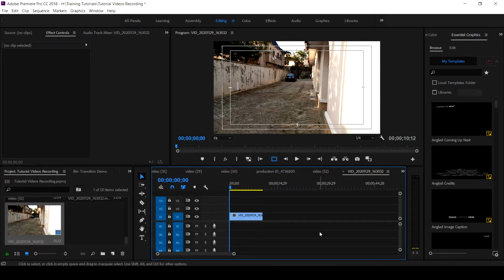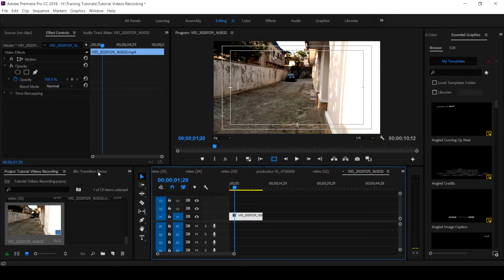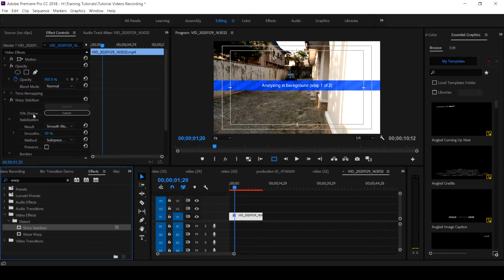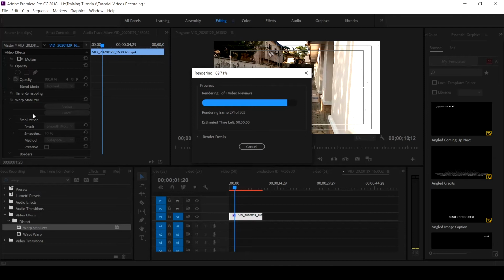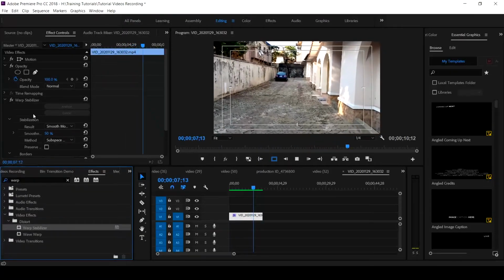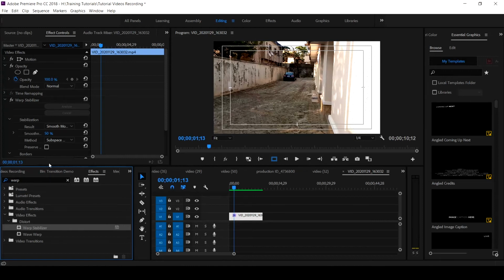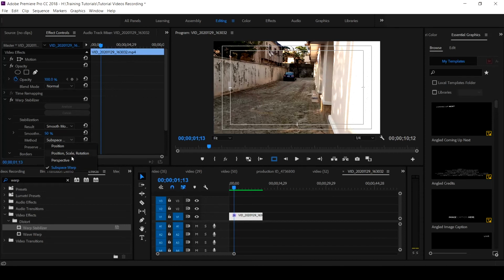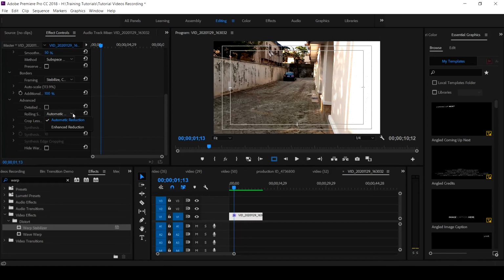ADOBE PREMIERE PRO TUTORIAL- HOW TO STABILIZE SHAKY VIDEO IN PREMIERE PRO CC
"Graded Picture Playground" This is a step by step tutorial on "how to stabilize shaky video inside Adobe Premiere Pro CC". At the end of this tutorial, you will be able to use warp stabilizer inside premiere pro to stabilize shaky video or footage.

DOMESTIC ACCOUNTS:
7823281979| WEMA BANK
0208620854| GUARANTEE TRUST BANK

Watch other Video tutorials of Premiere Pro video Editing